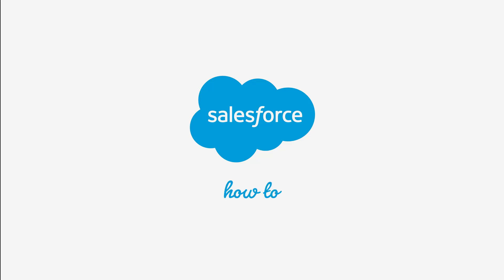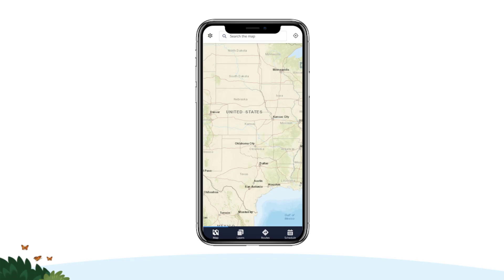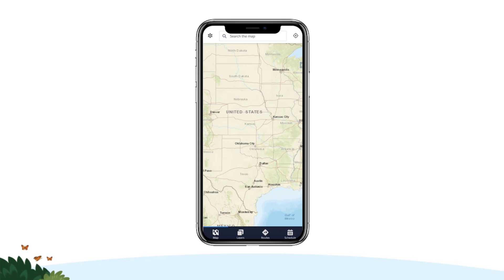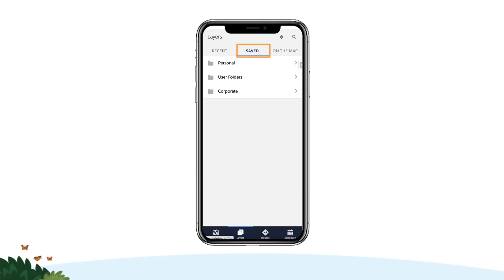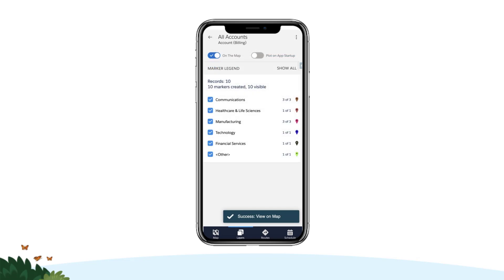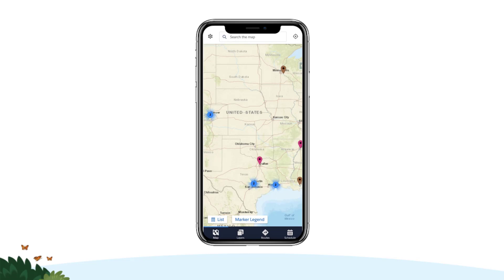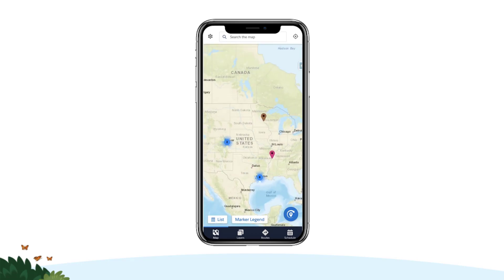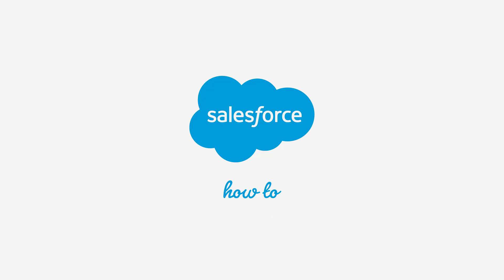Plot a Saved Layer in Salesforce Maps Mobile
Watch this video to learn how to plot a saved layer in Salesforce Maps Mobile.